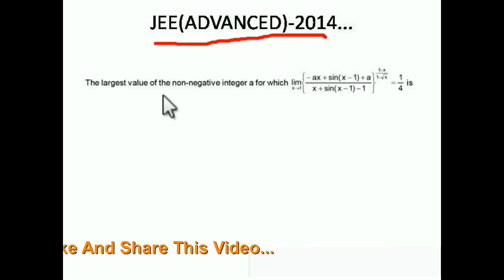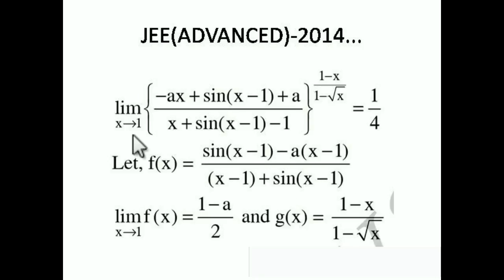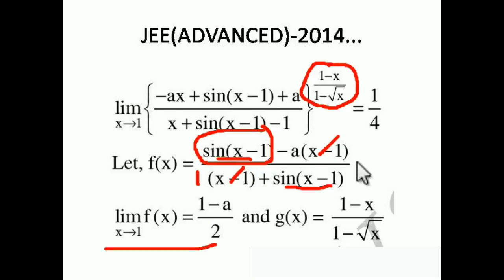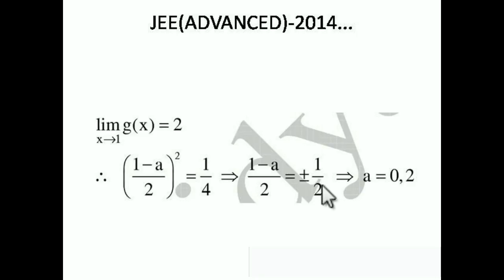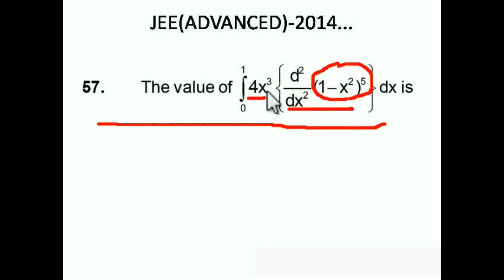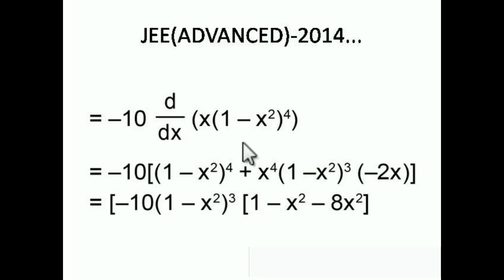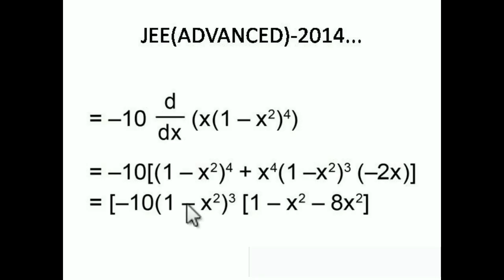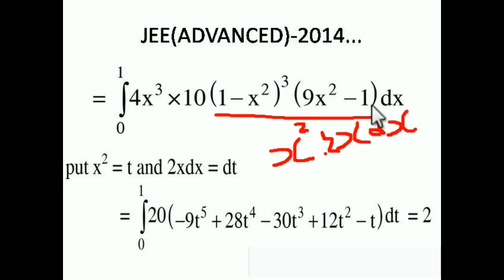PAST YEAR JEE(ADVANCED) SOLVED PROBLEMS...